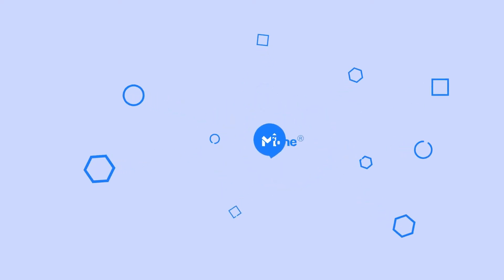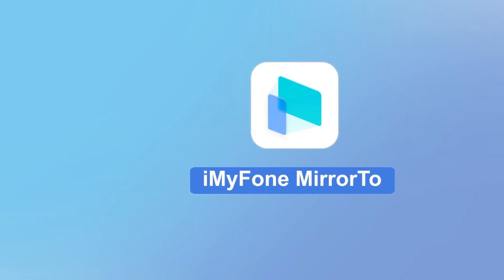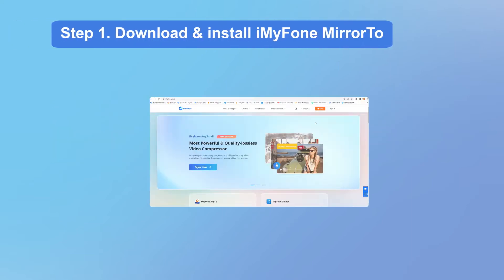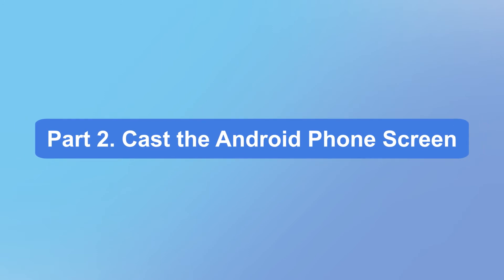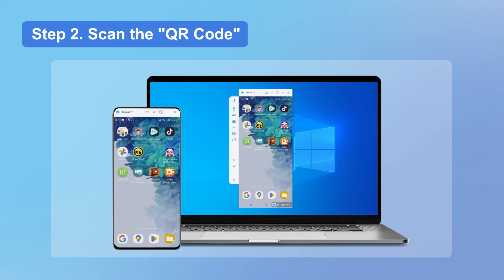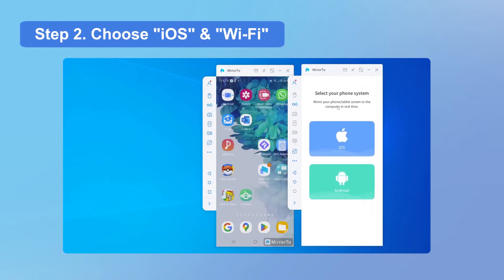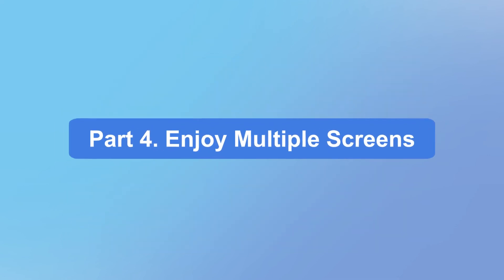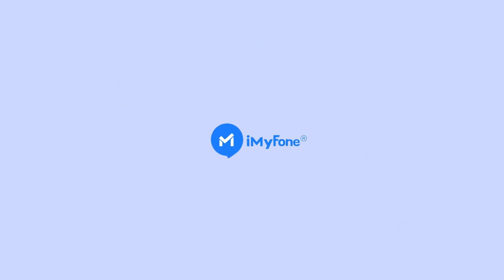Cast Multiple Screens on PC | Share Multiple Screens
the best screen mirroring & screen control app for iOS & Android!

🎬Timestamps:
00:00 Want to Cast Multiple Screens?
00:12 iMyFone MirroTo Introduction
00:32 Before We Start
00:57 First Cast Android Phone
01:28 Enjoy Multi-screens Mirroring

More Text guide 👉:
This video helps you to cast multiple iOS & Android screens on a PC/Mac, so you can control and enjoy multiple screens simultaneously.